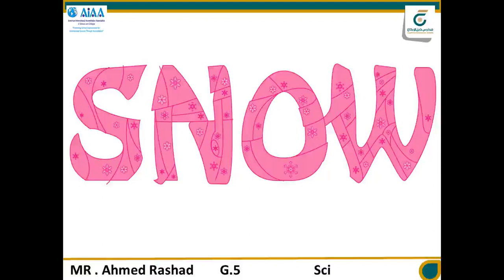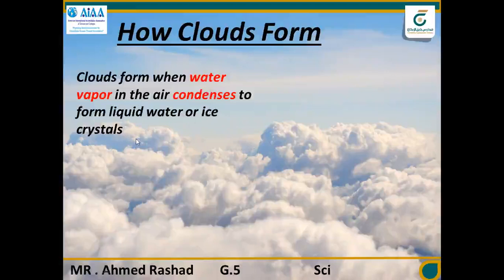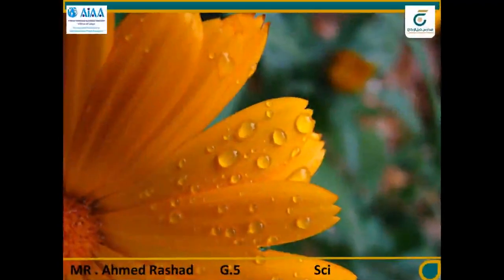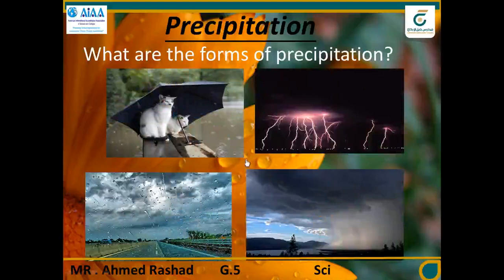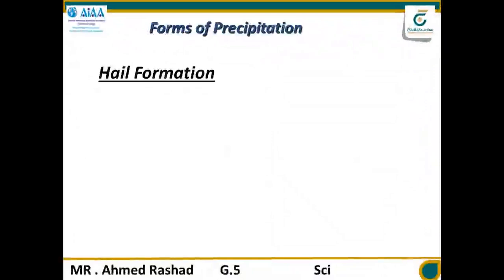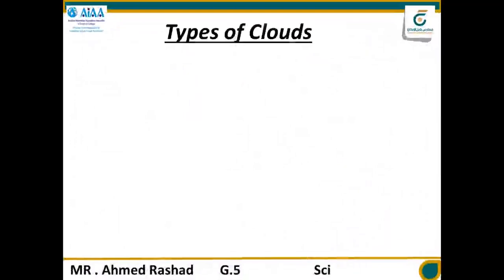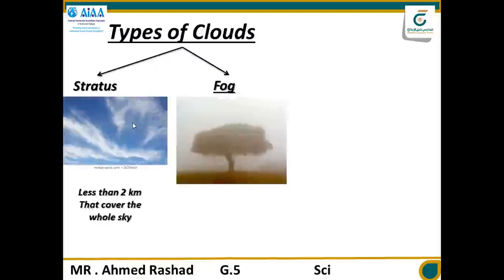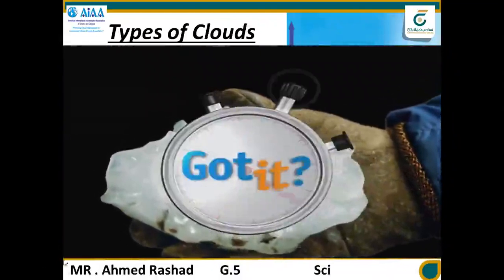Lesson 4 How do clouds and precipitation form G5